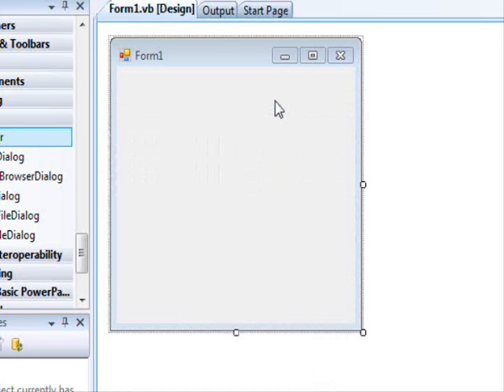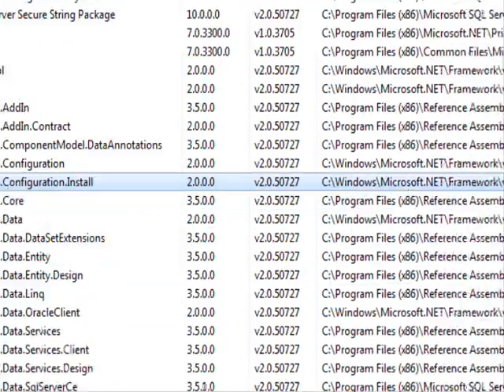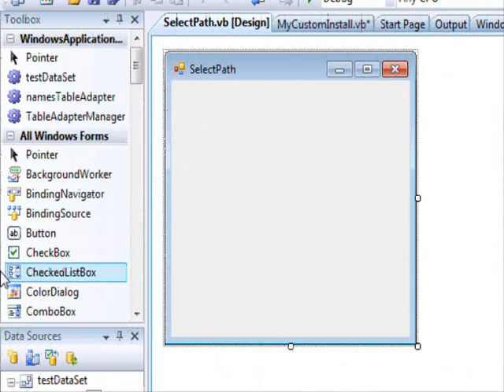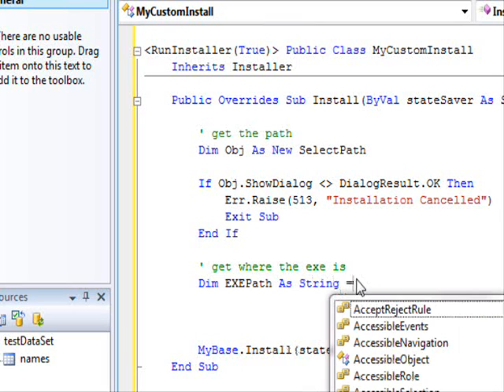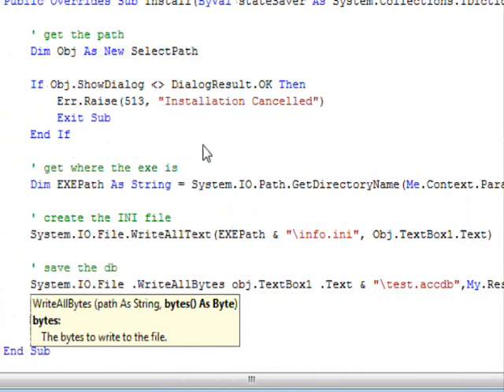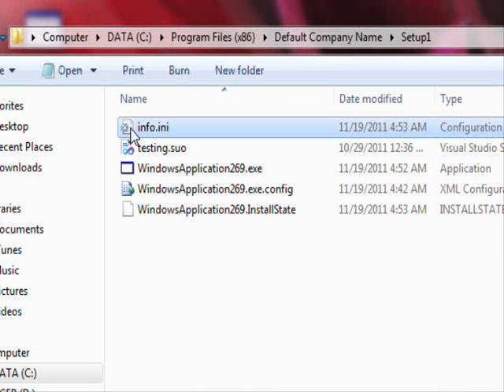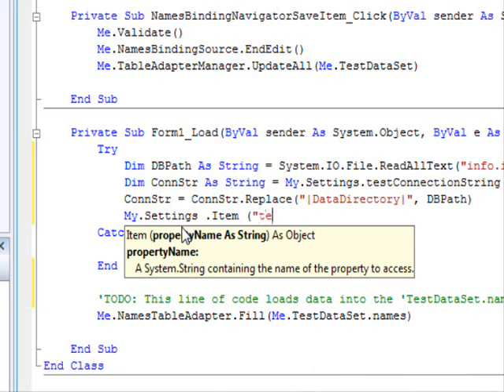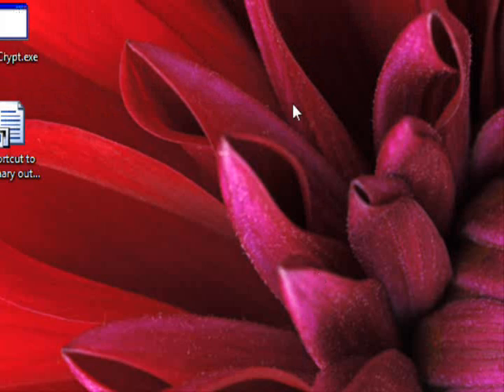How to customize database location during installation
to download source files and find more video tutorials